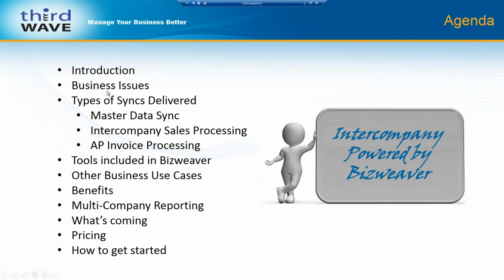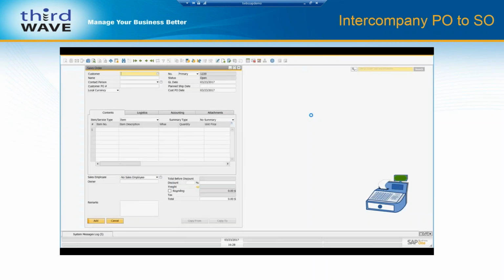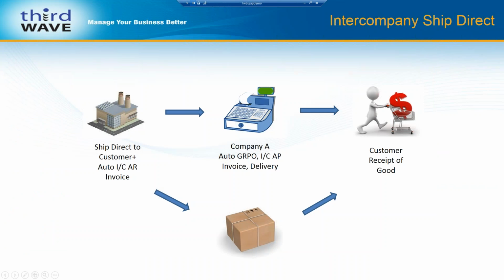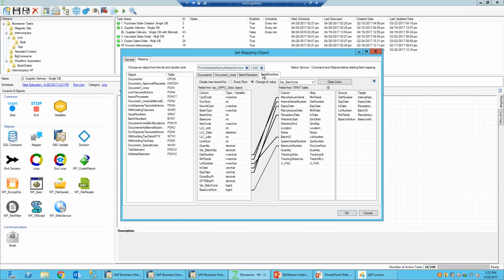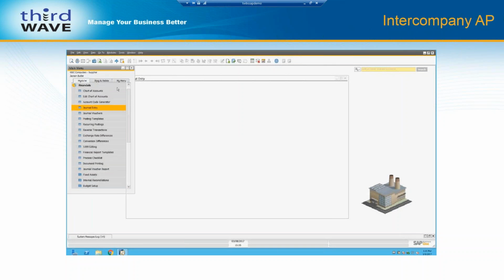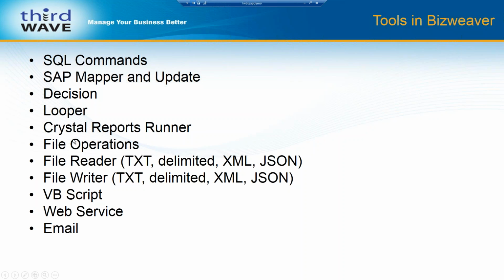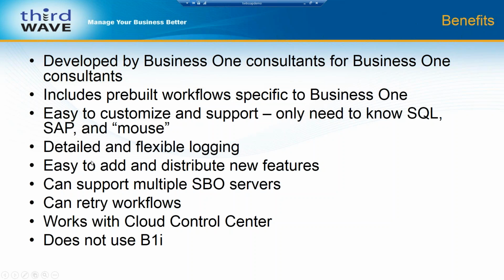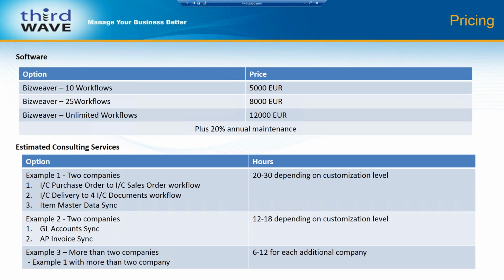Intercompany Transactions With Bizweaver Process Automation Third Wave Business Systems Webinar